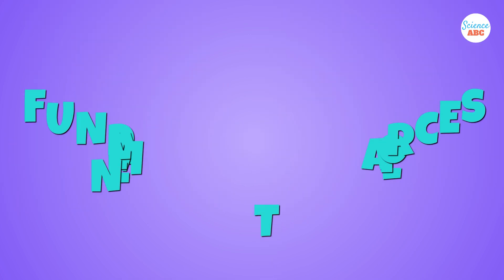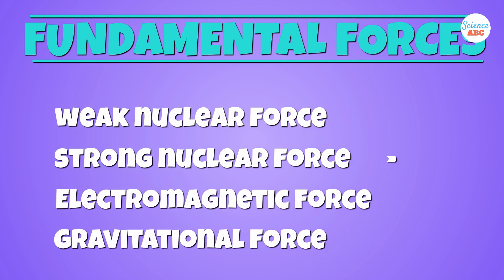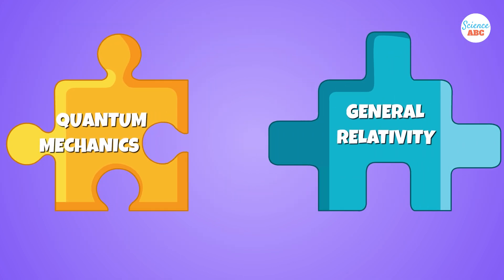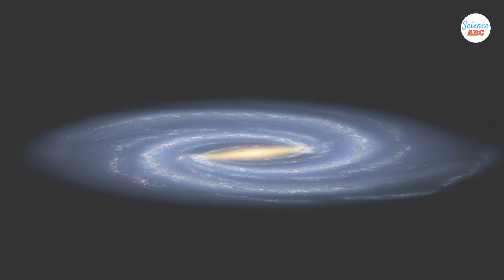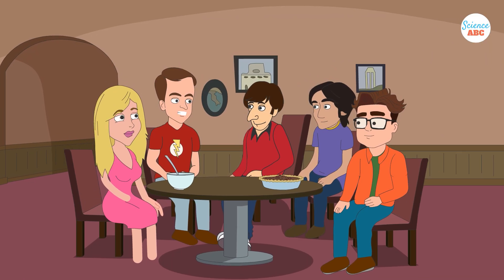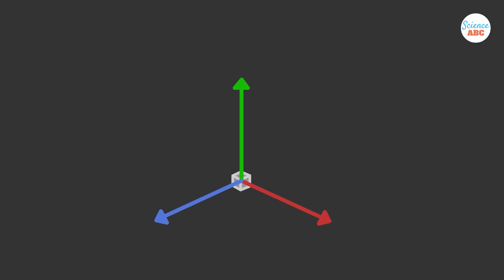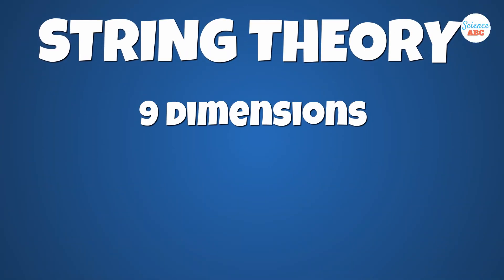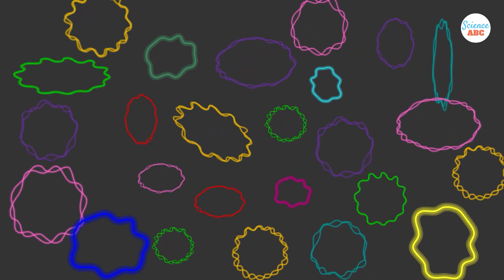String Theory Explained in Simple Words for Beginners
String theory is a theoretical framework in physics that seeks to unify the fundamental forces of nature: gravity, electromagnetism, and the strong and weak nuclear forces. The central idea of string theory is that the fundamental building blocks of the universe are not zero-dimensional particles (like electrons or quarks) but one-dimensional "strings." These strings can vibrate at different frequencies, and their vibrations give rise to the properties of particles, such as mass and charge.

One of string theory's most profound implications is the need for extra dimensions of space. While we experience a three-dimensional world, string theory predicts the existence of up to ten spatial dimensions (plus one for time), which are compactified or curled up at scales too small to observe directly.

String theory aims to provide a quantum theory of gravity by integrating Einstein's general relativity with quantum mechanics. It offers potential insights into the fabric of spacetime, the origins of the universe, and the unification of all physical laws—a so-called "theory of everything."
In this video, we have explained the basics of string theory in simple words for beginners.